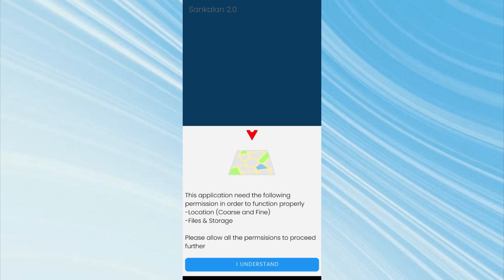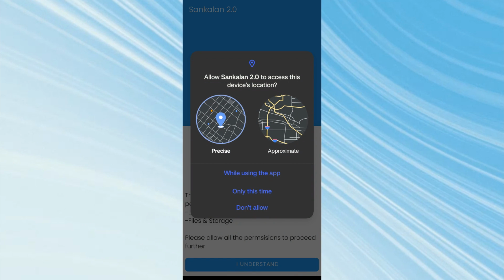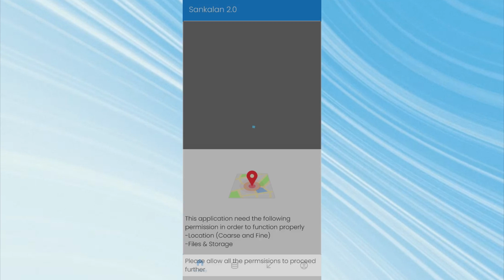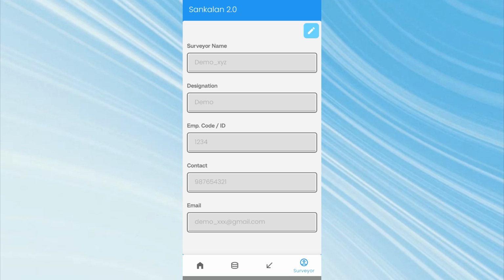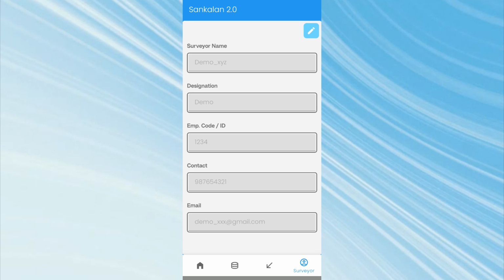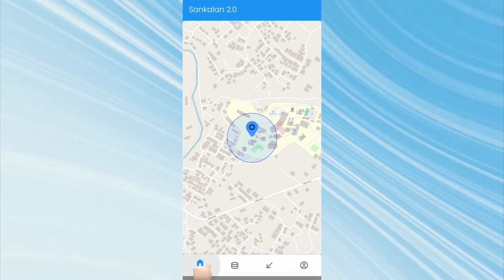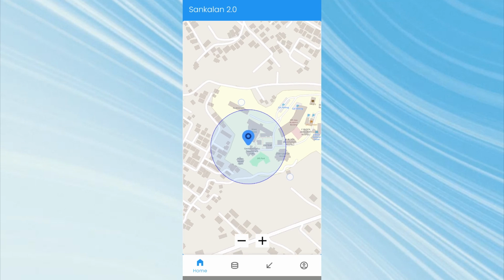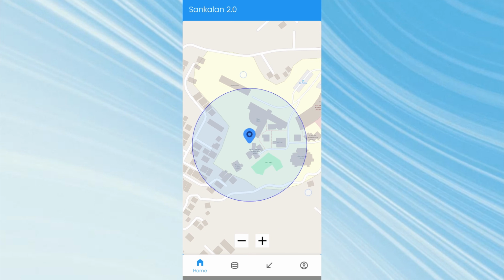Tutorial 4: Installation of Sankalan 2.0 Mobile App